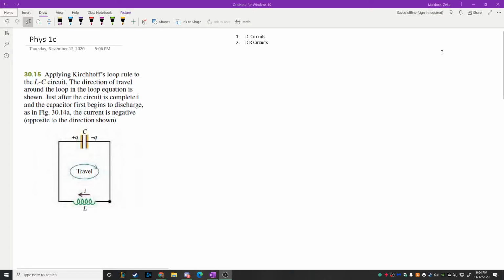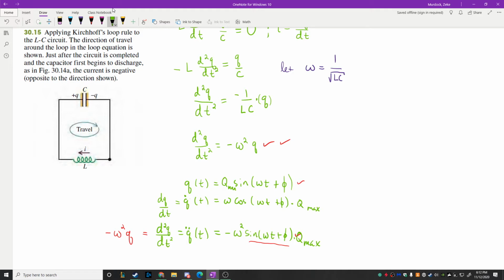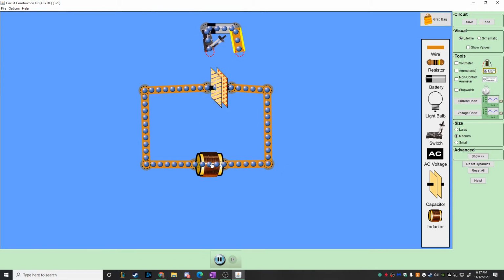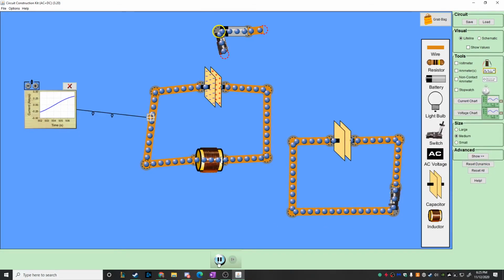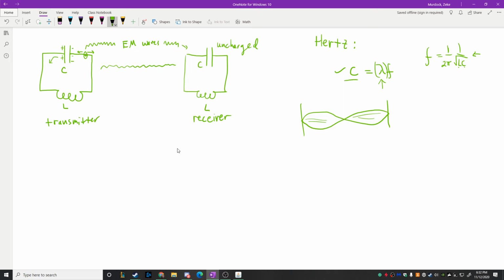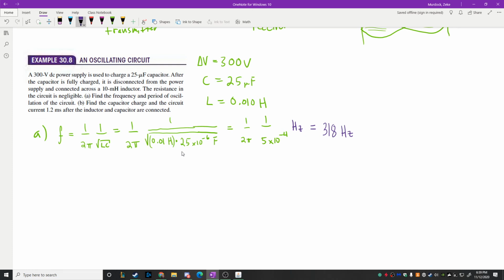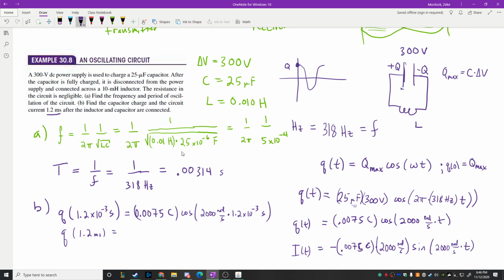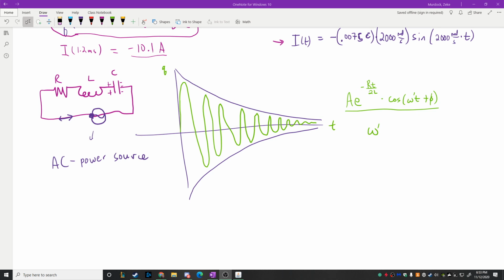Phys 1c LC Circuits